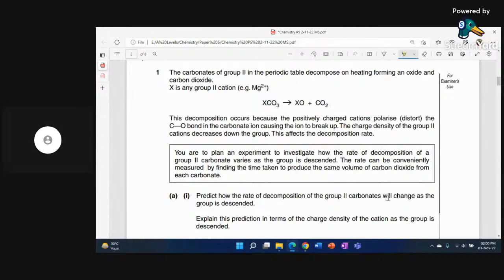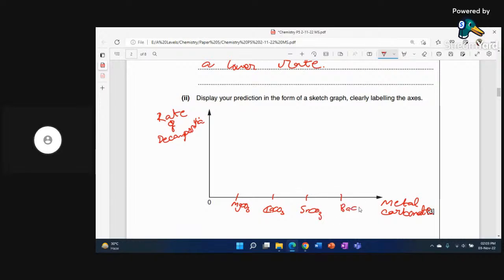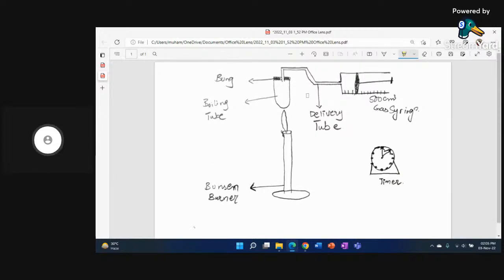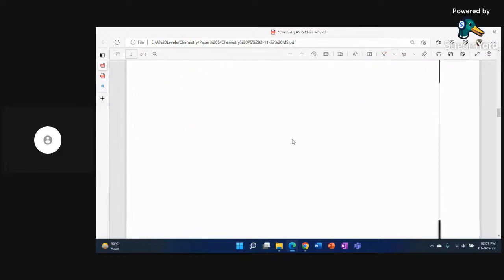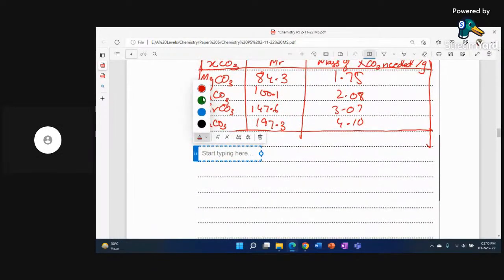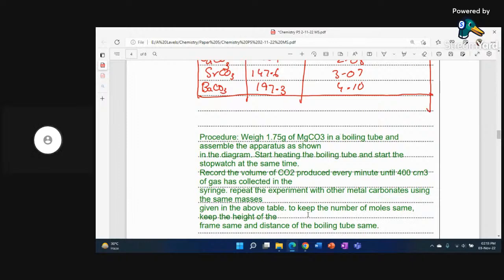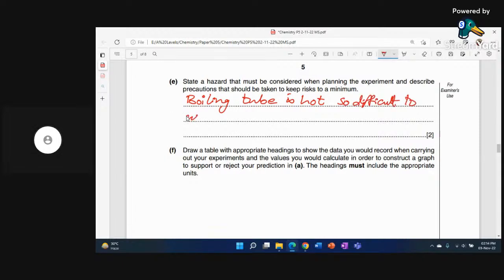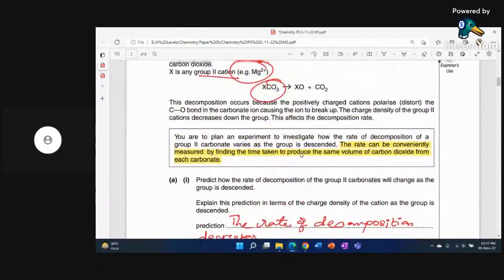Paper 5 | 9701/51/M/J/11 Q1 | A2 Level Chemistry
Paper 5 Planning Analysis and Evaluation